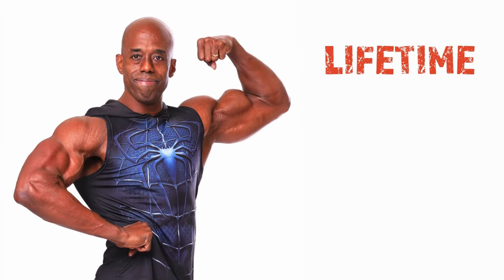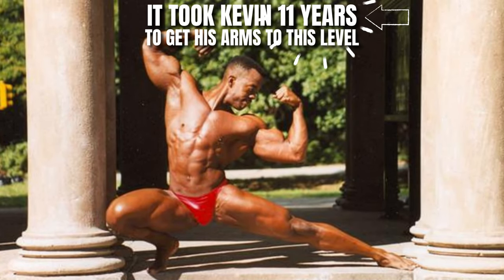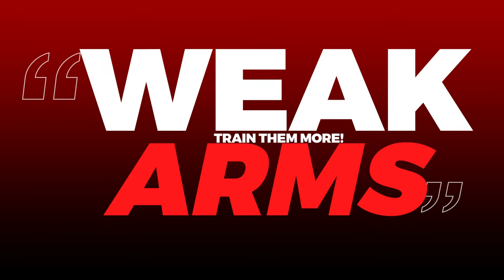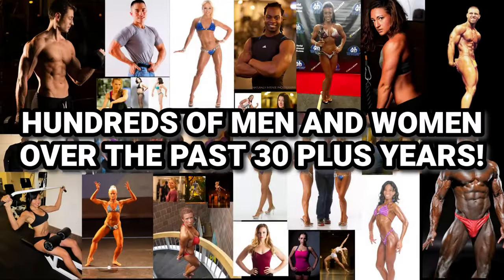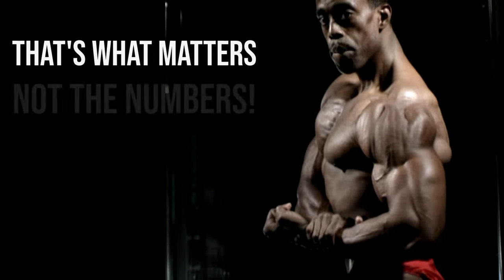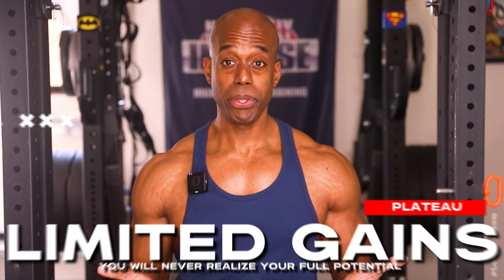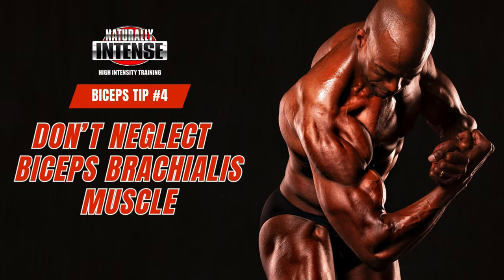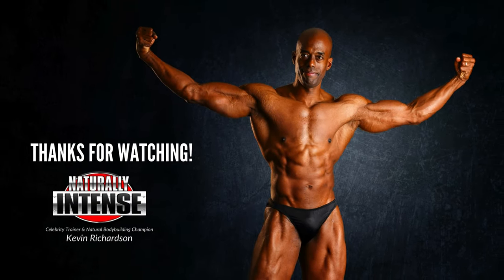Unconventional Biceps Training for Insane Results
In this video I go over biceps training using the Naturally Intense High Intensity Training protocols that helped me go from having arms measuring 11.5 to 12 inches to 18 inches drug free with biceps workouts lasting 6 minutes or less once a week!

It's an unconventional approach for certain, but it's one that's helped my arms grow and the hundreds of men and women I have trained over the past 30 plus years.

This isn't a biceps training protocol for the genetically gifted, as it took me the better part of 11 years to get my arms up to those measurements, it's one that's been proven time and time again for the average man or woman trying to grow their biceps without drugs.

It's my hope that these high intensity training protocols for natural athletes can help you as much as they helped me!

00:00 Introduction
02:33 Tip#1: High Intensity and Low Volume
04:24 Tip#2: The Importance of Exercise Variety
06:07 Tip #3: Final Reps Don't Have To Be Perfect
07:54 Tip #4: Don't Neglect Biceps Brachialis Muscles